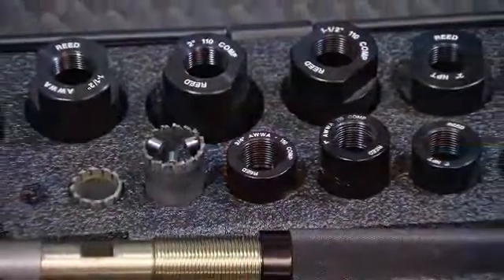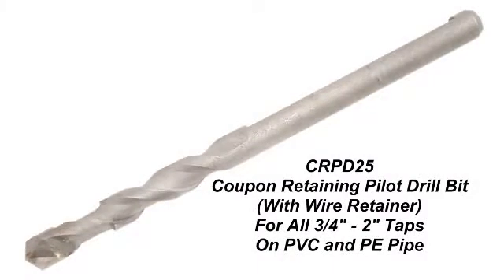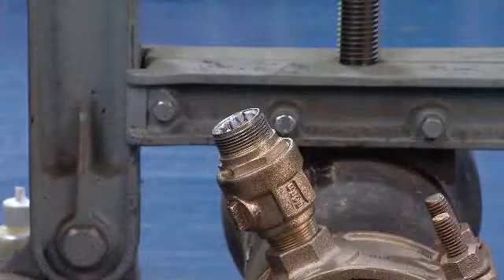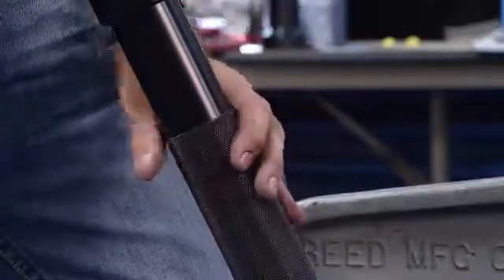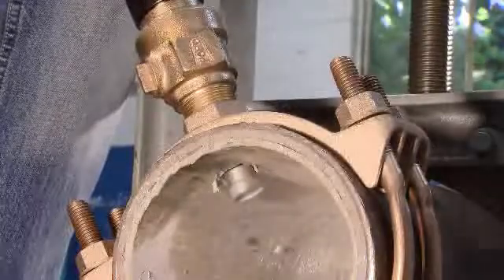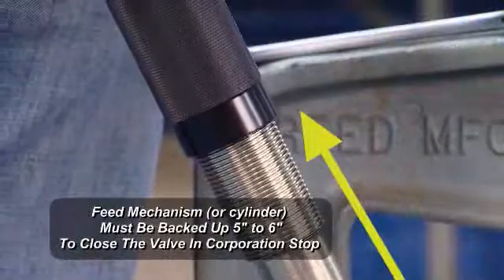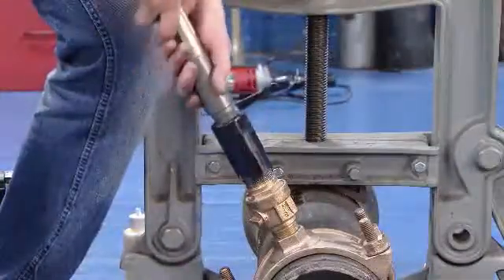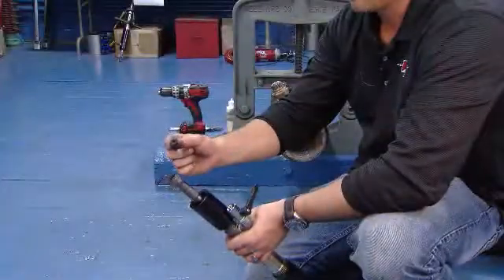Feed Tap Drilling Machine